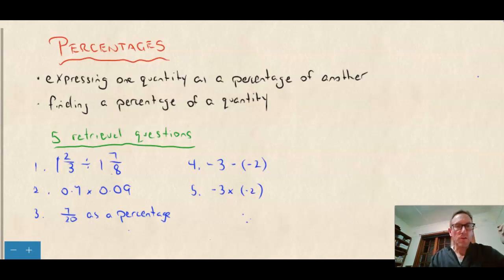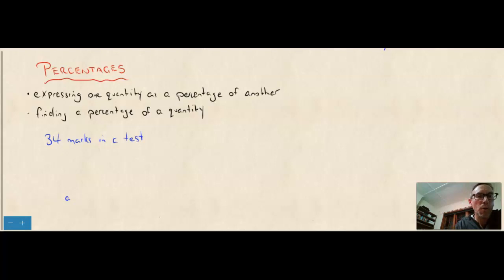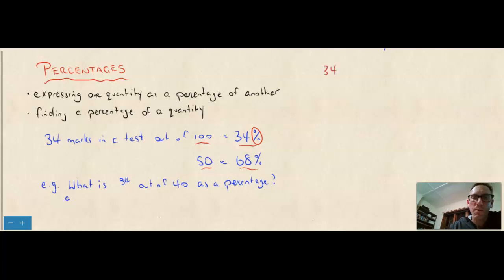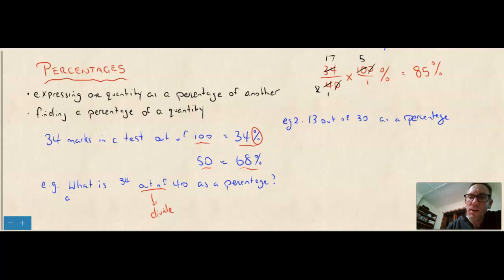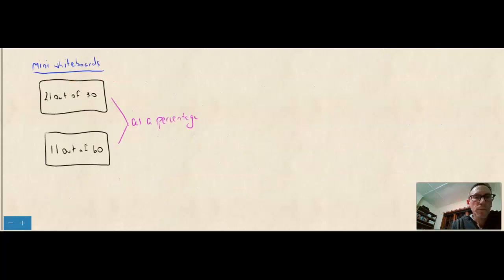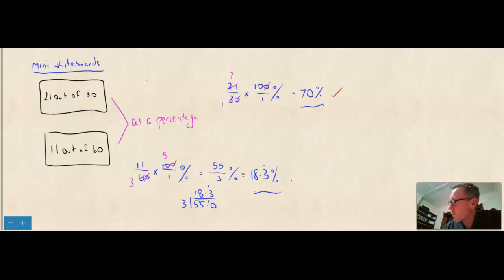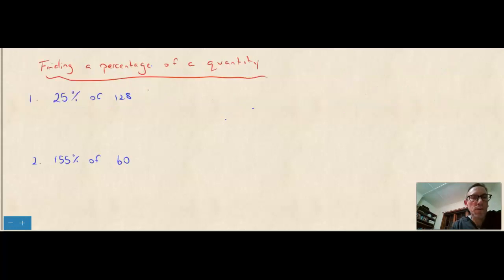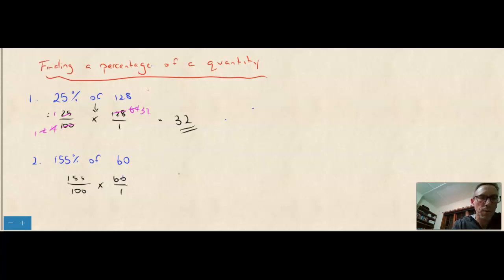Working with percentages